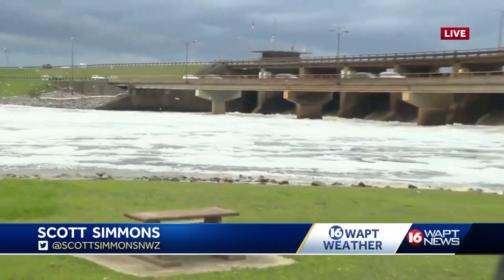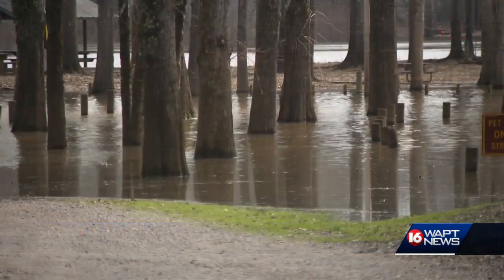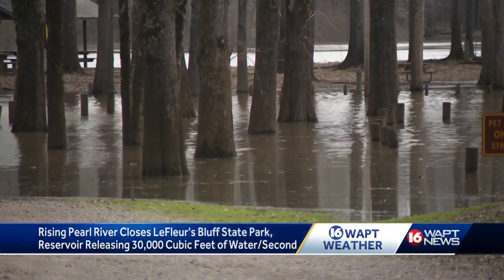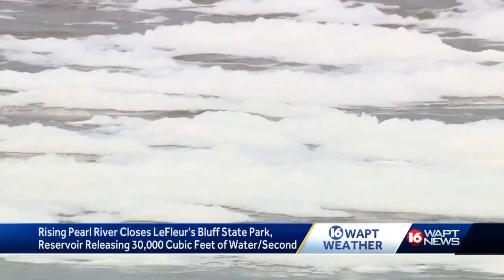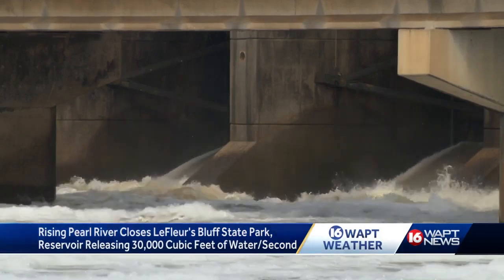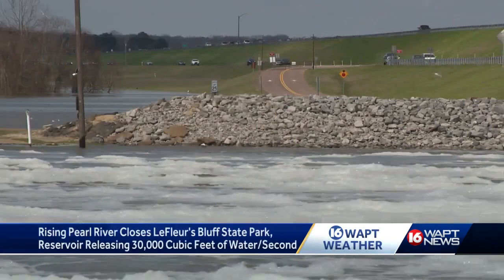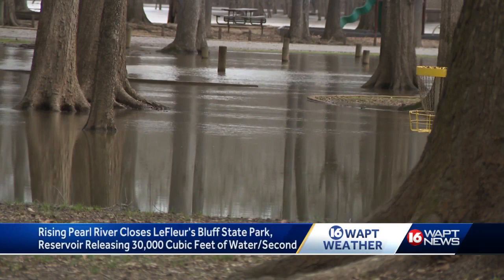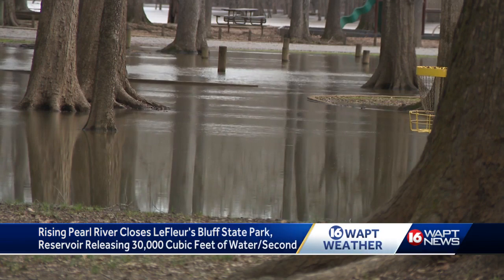Storms & River Flooding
Pearl River rising as storms in forecast